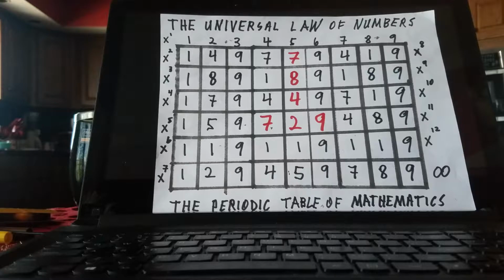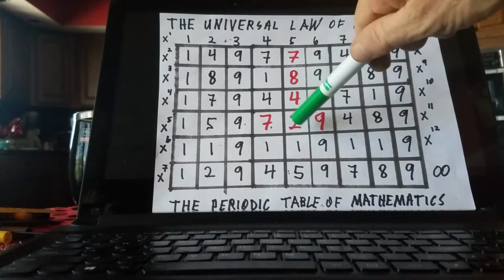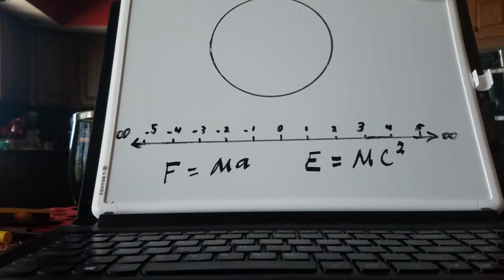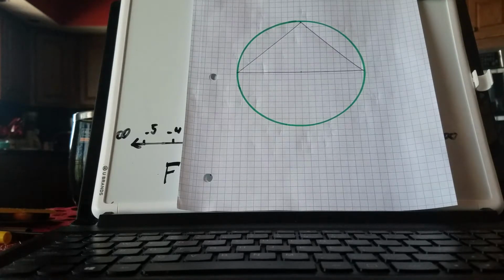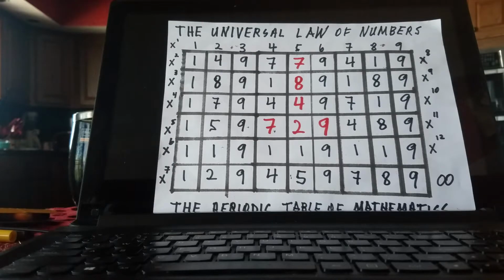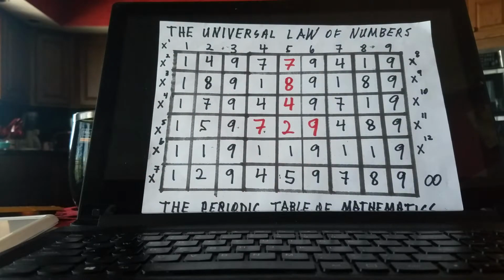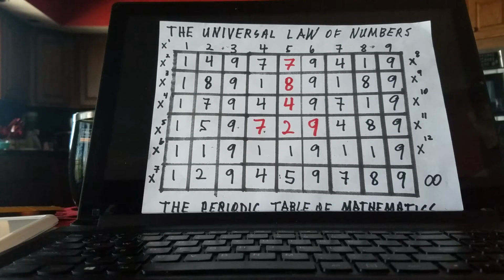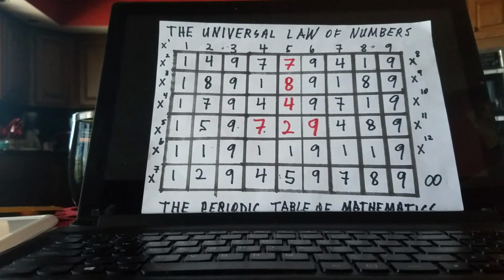Universal Law of Numbers Counting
Just working on my Doctorate in Arithmetic with a specialty in counting at the University of the Universe. Nobody ever gets one though because it implies one has some superior understanding of the Universe. The fun is in the learning.I hope you approve and most of all that you learn something yourself.  Something that enhances your lives.